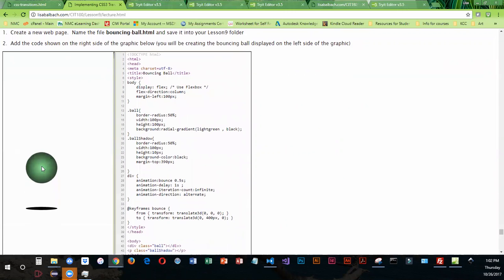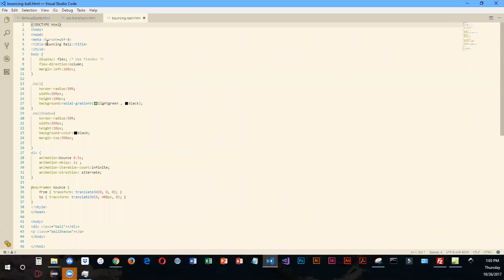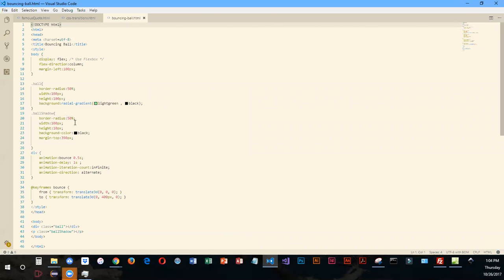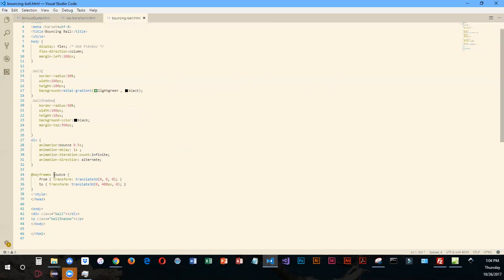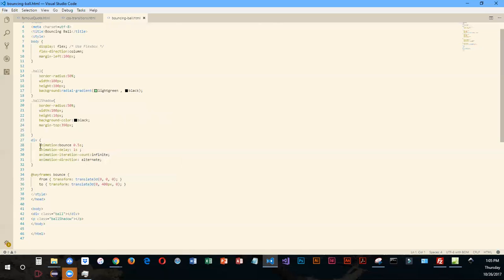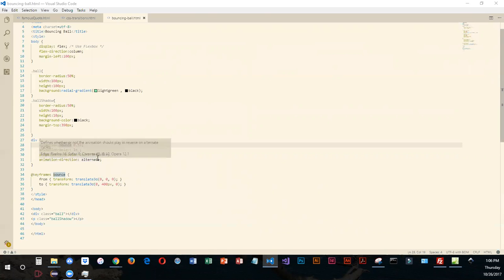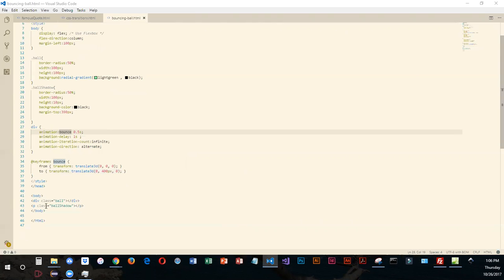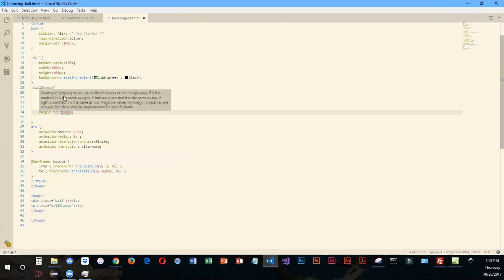create bouncing ball